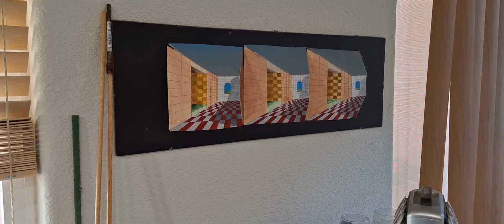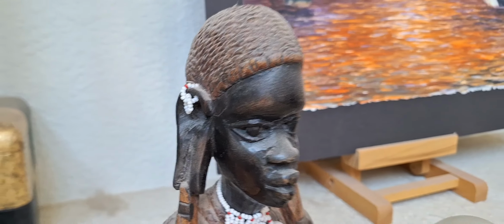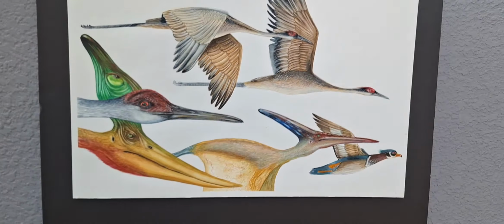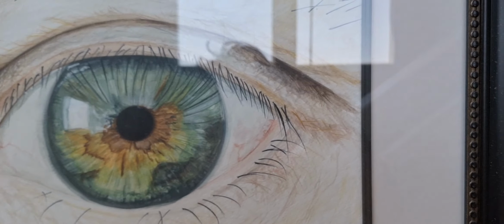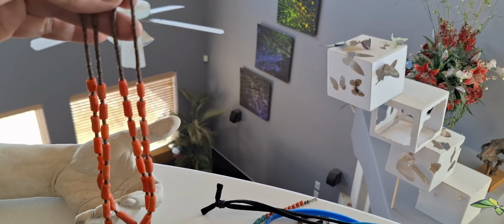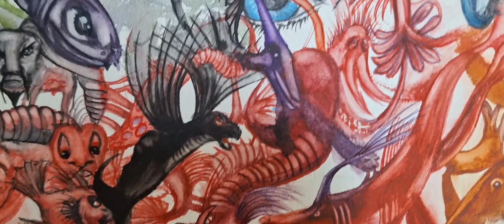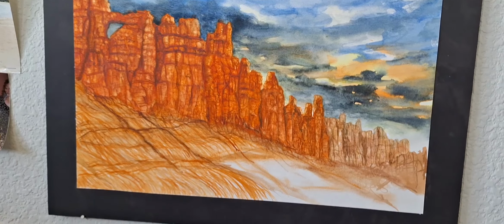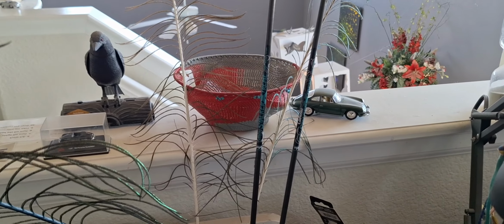The life of a Natural History Museum Artist/ Studio/ Biological Watercolors/NHM/Tattoo/Pencil render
Life of a Natural history museum artist/Studio/Biological Watercolors/Botanical/Scientific illustration/Scientific Watercolors/Scientific Sculptures/NHM/